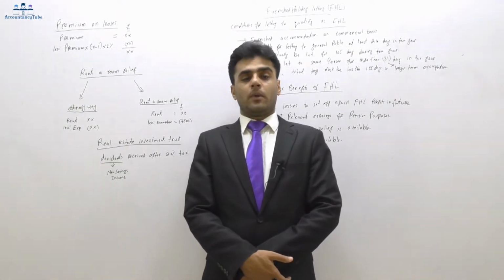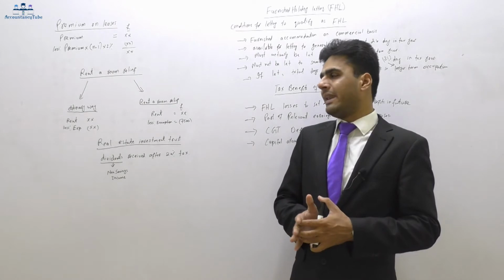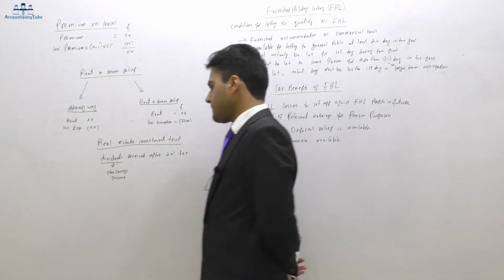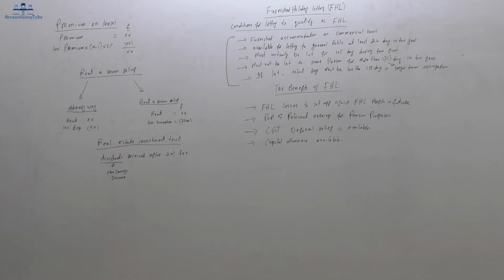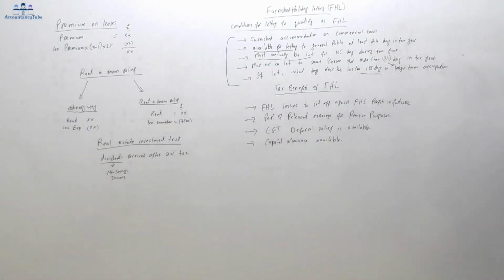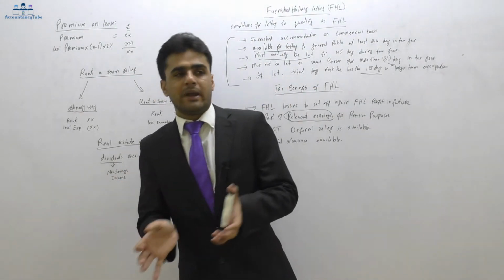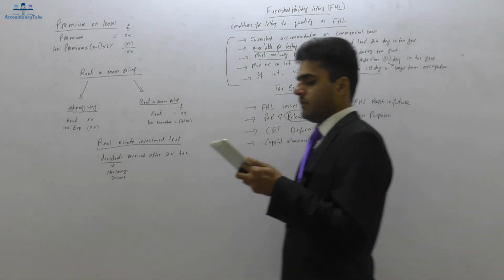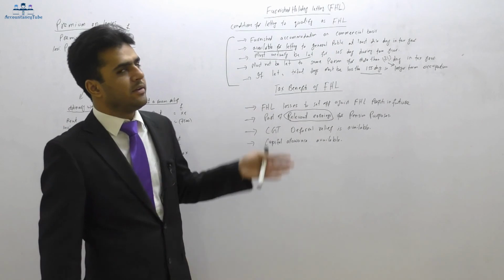FHL Property Income | ACCA P6 UK | AccountancyTube.com